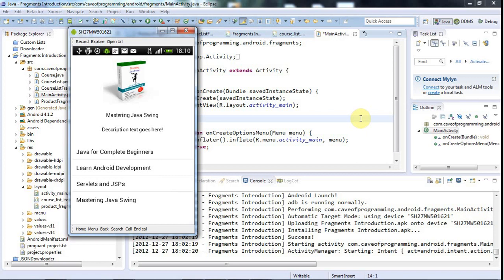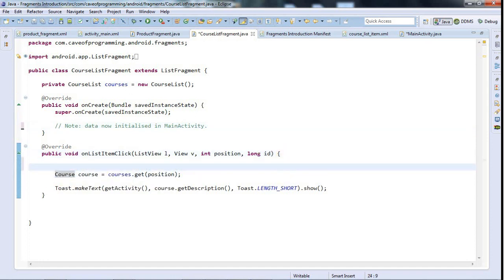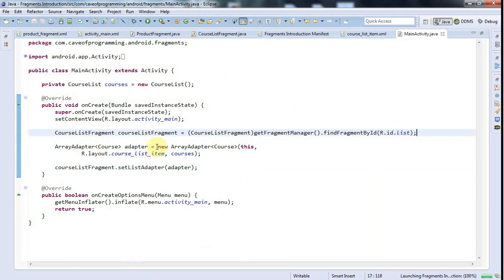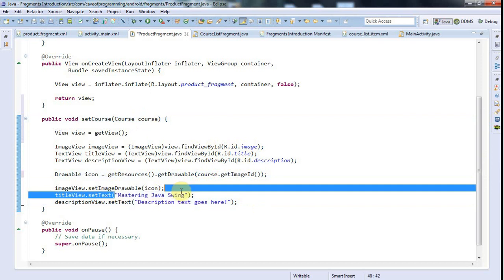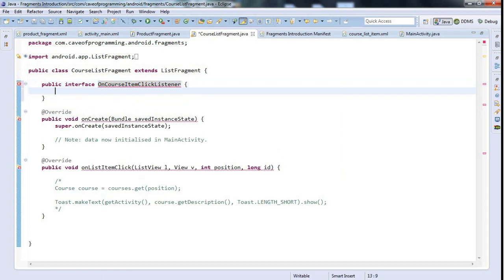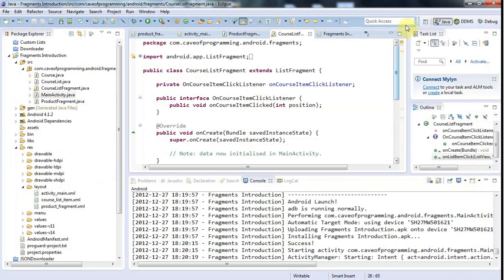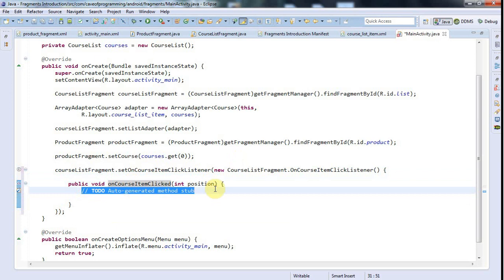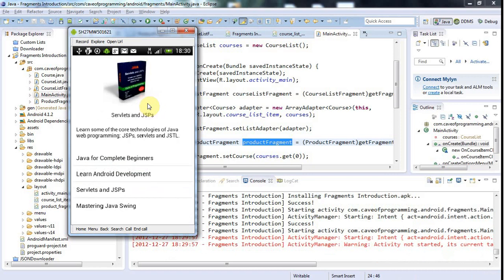WWW DOWNVIDS NET Fragment Communication Observer Pattern Practical Android Java Development Part 62